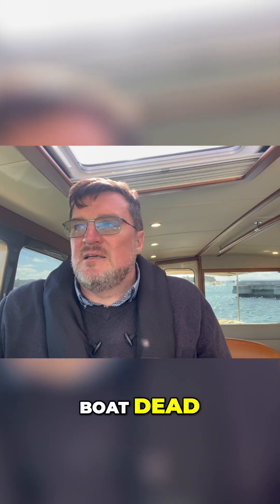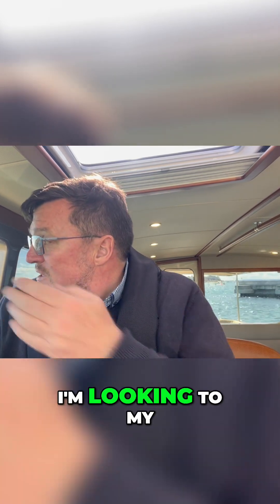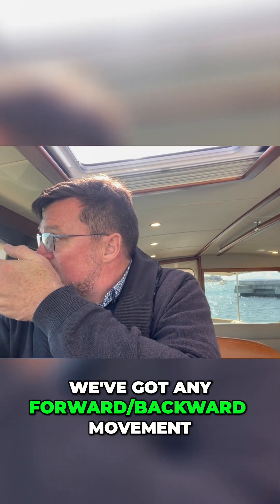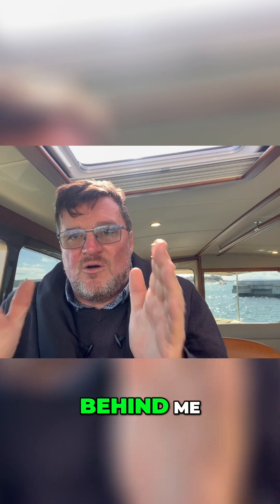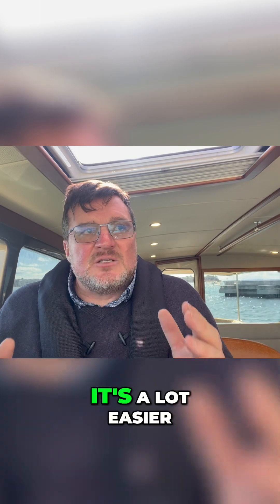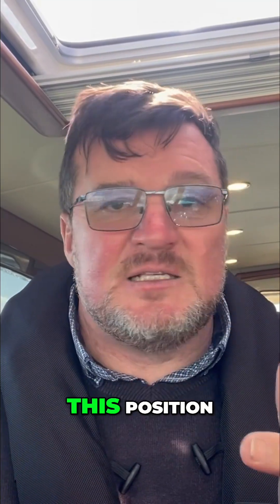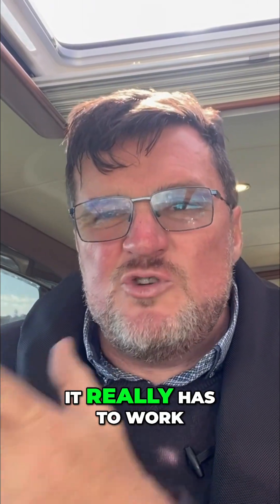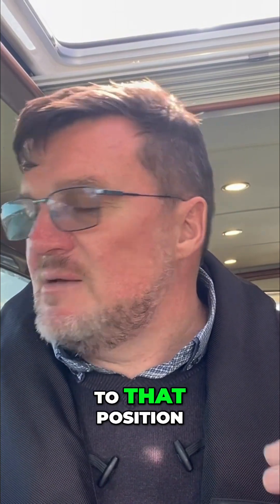Magic Boat Button: Skyhook Demo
See the 'skyhook' feature in action! This boat uses a special button to hold its position, even against the wind. Watch how it works!